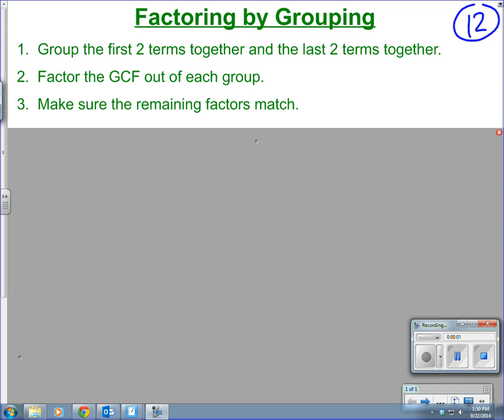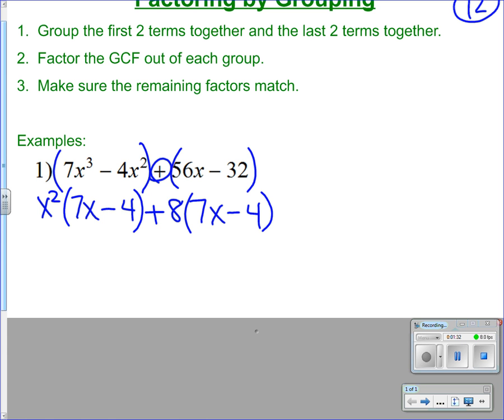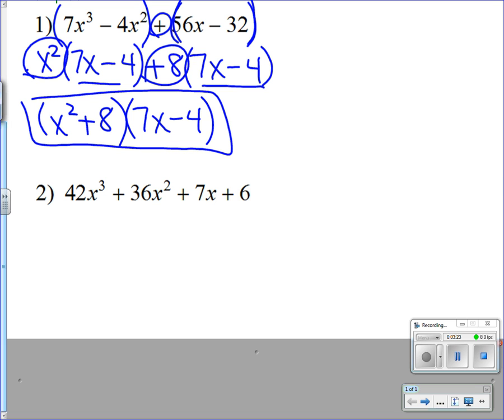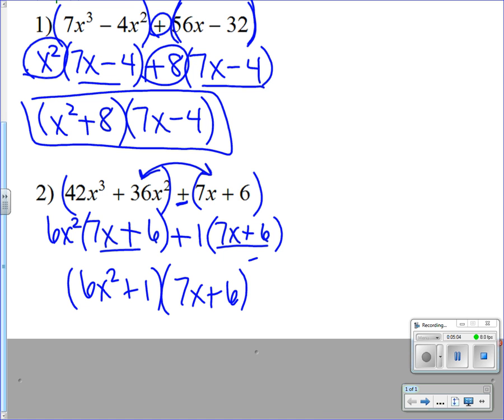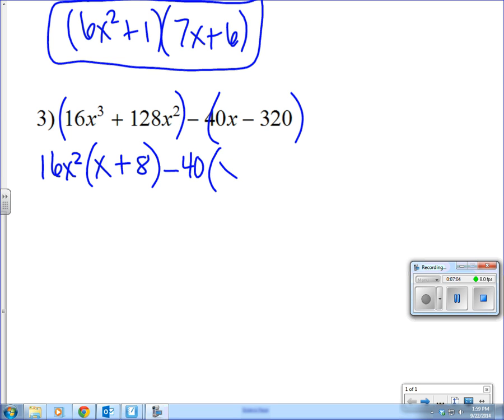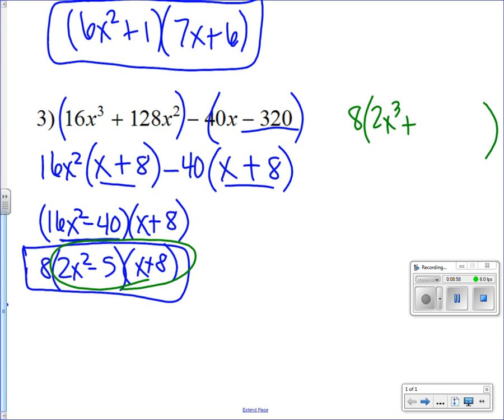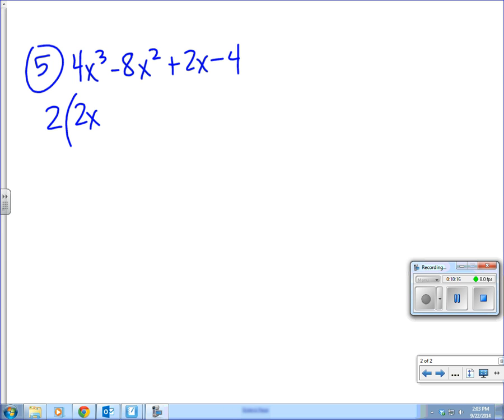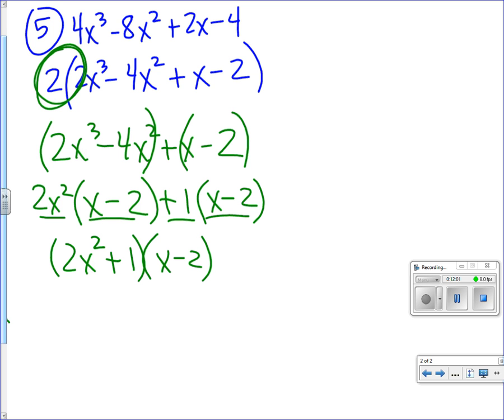Factoring by Grouping Lesson